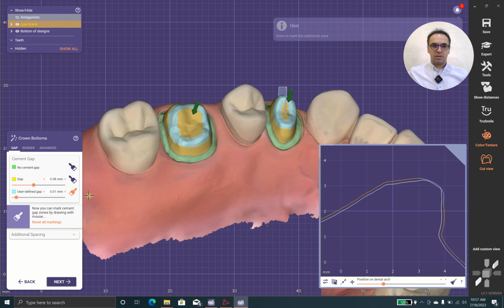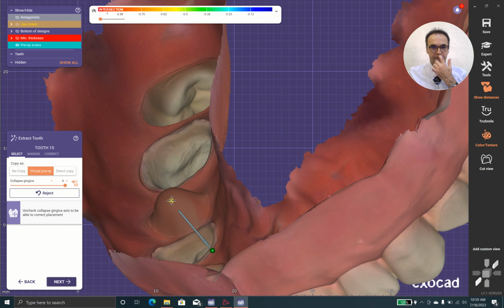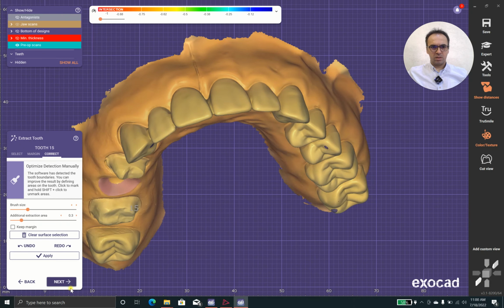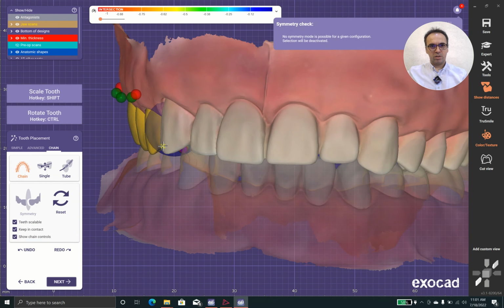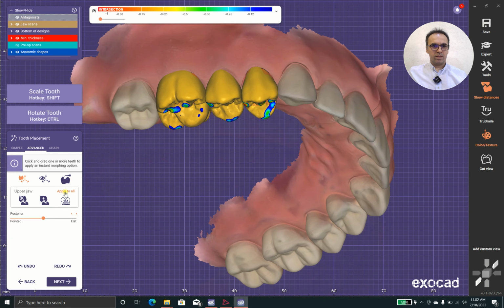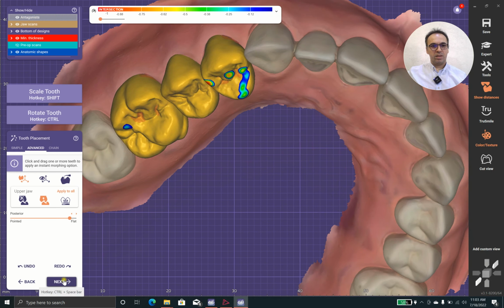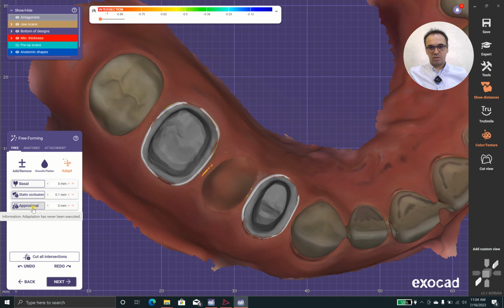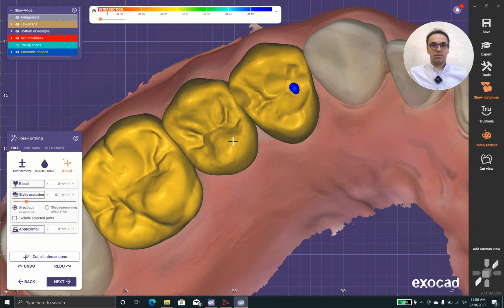how to design 3 unit bridge with exocad3.1(part3)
in this video i will teach you how to design a three unit bridge with Exocad 3.1 and   how to reduce a bridge properly for adding ceramic translucent zirconia